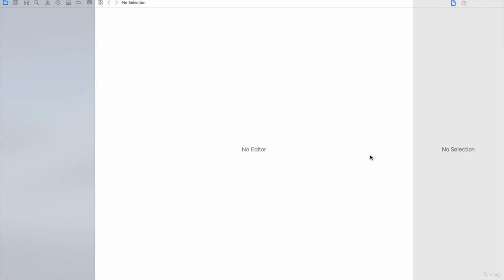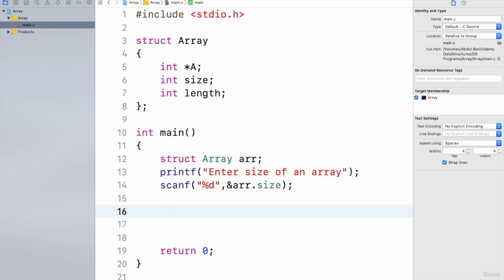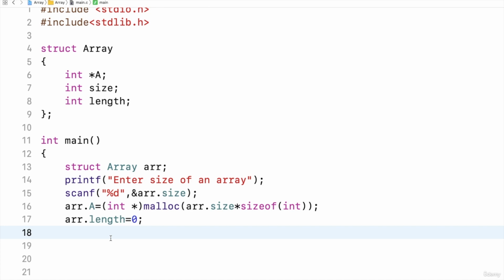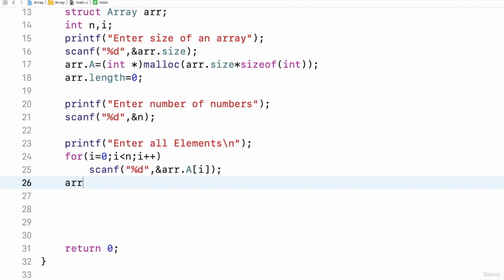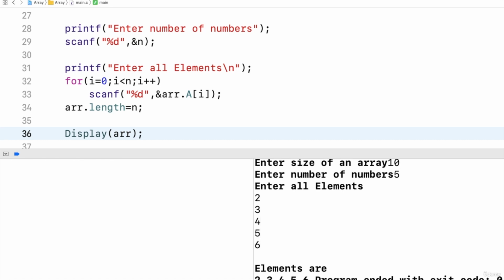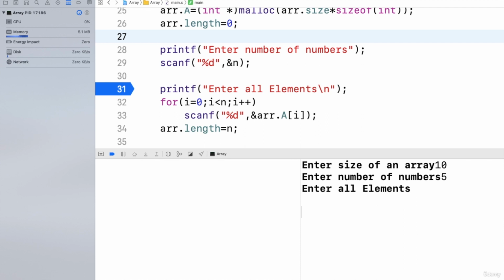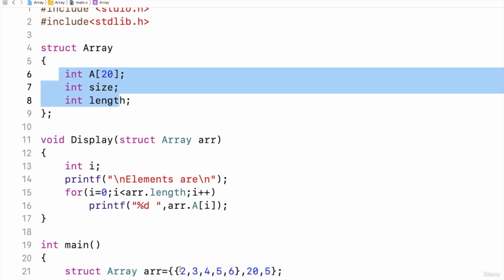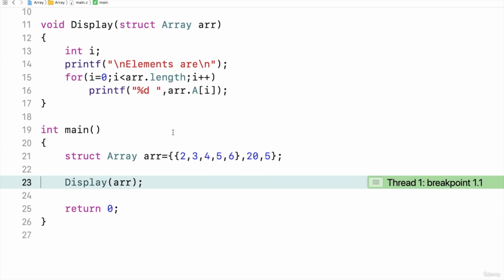002 Demo Array ADT